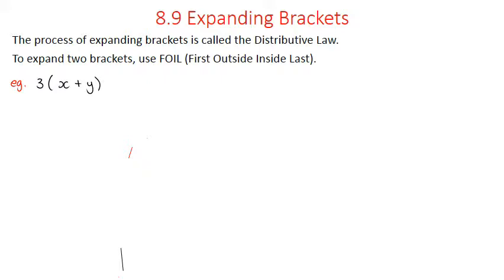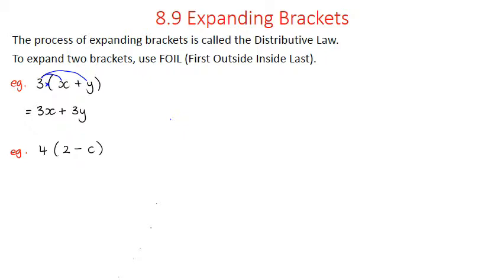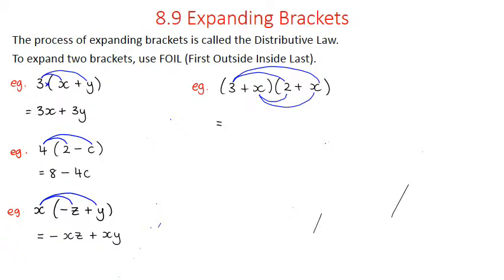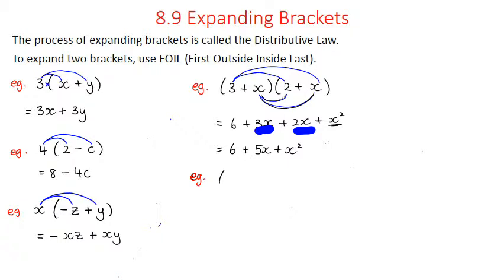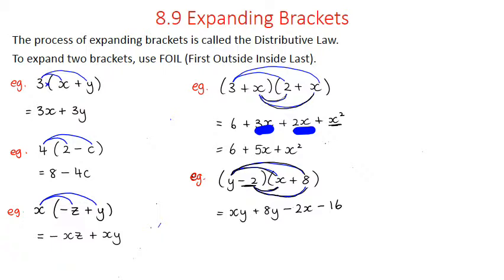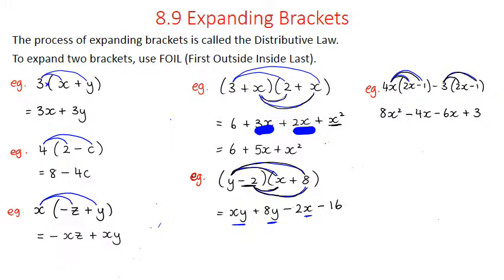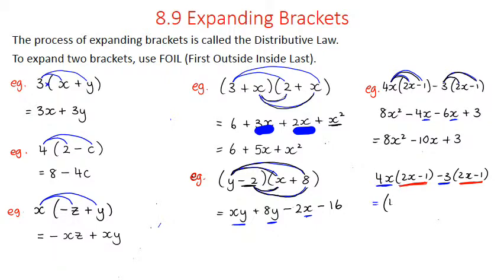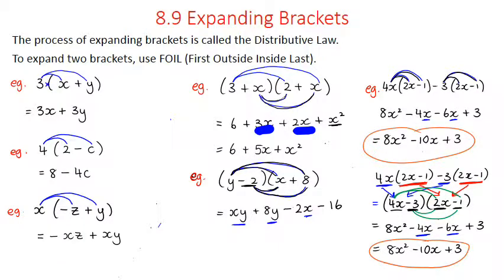8.9 Expanding Brackets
Expand brackets by multiplying every term inside the bracket by the term in front of the bracket.
For two pairs of brackets, FOIL!